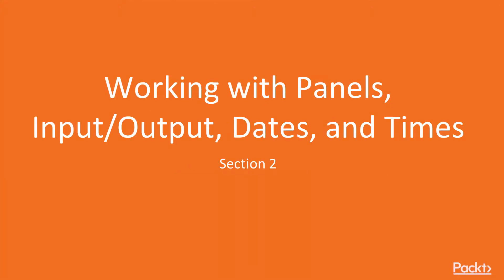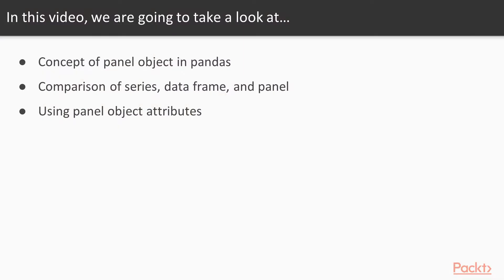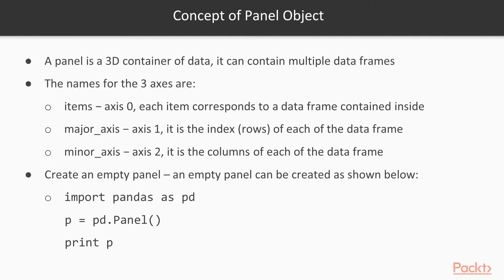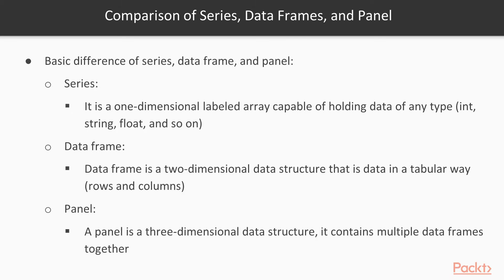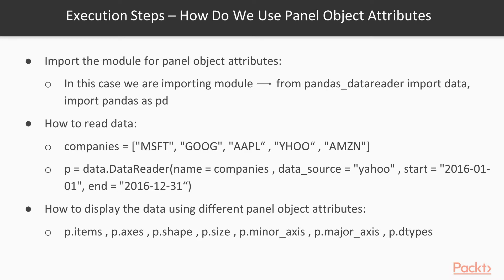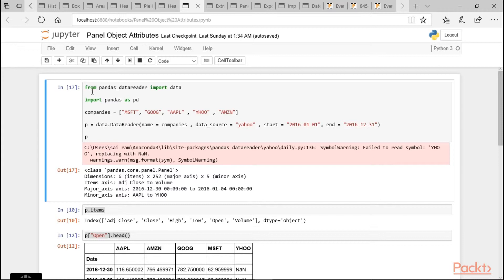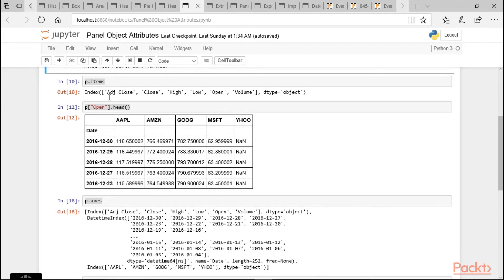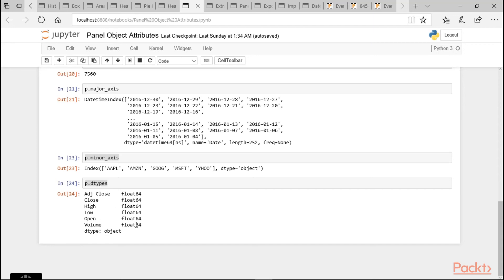Modeling and Visualization of Data in Pandas: Working with Panel Objects & Attributes| packtpub.com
This video tutorial has been taken from Modeling and Visualization of Data in Pandas. You can learn more and buy the full video course